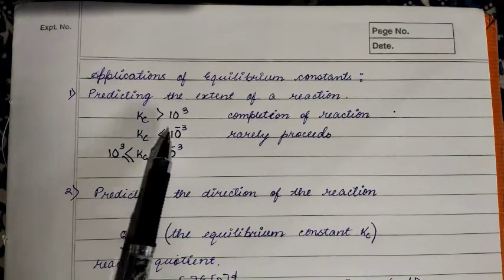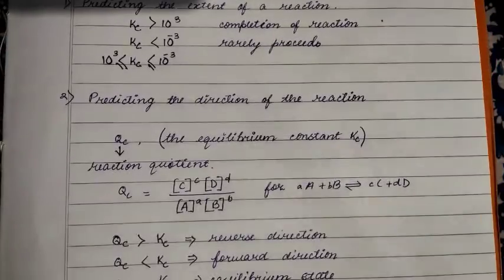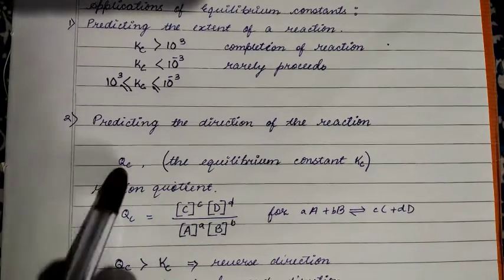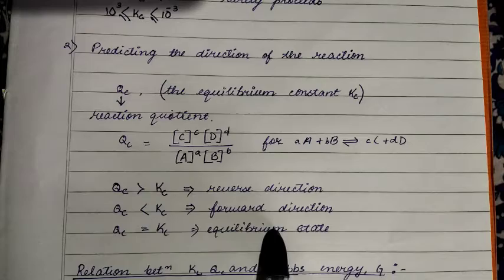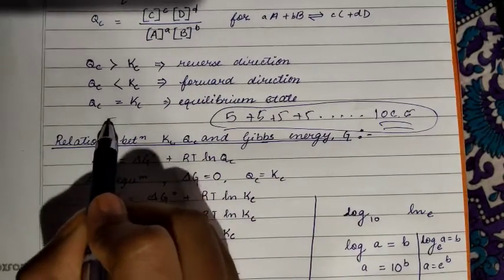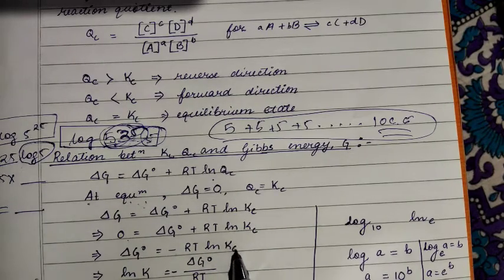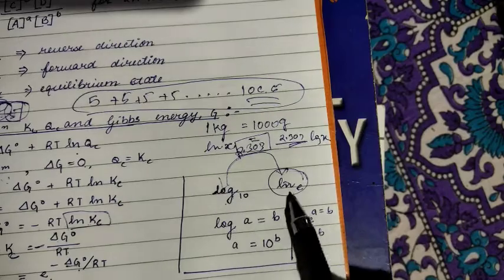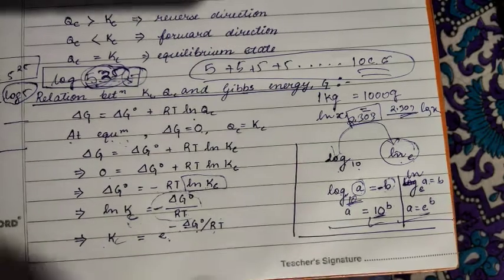Equilibrium (part 3)/ class 11